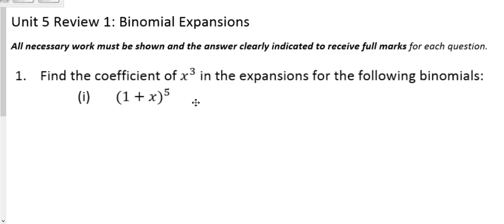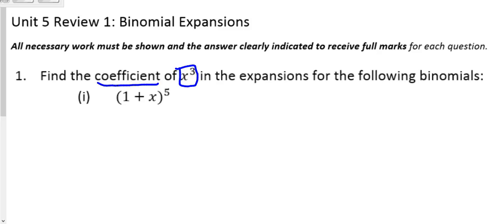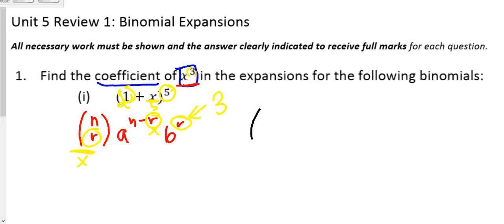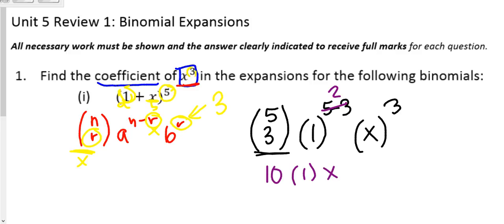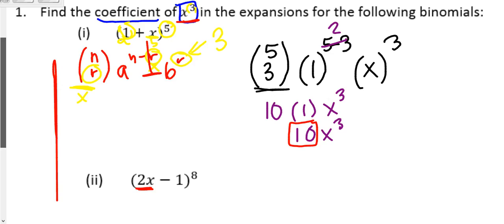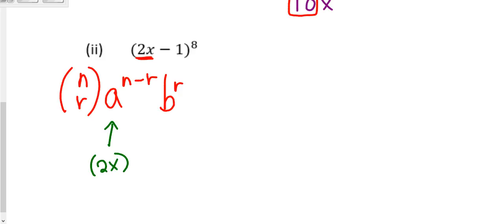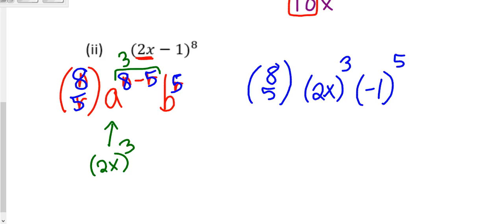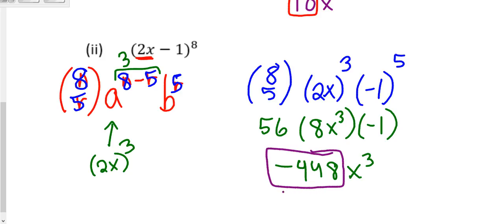Binomial Exp Review #1